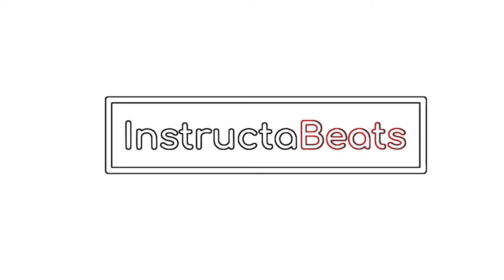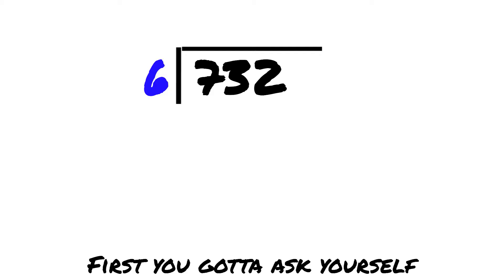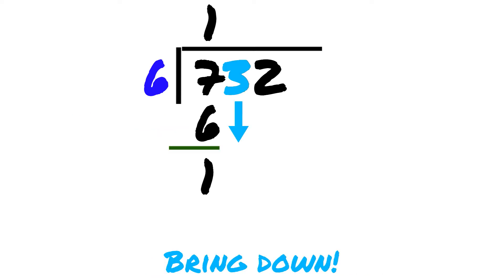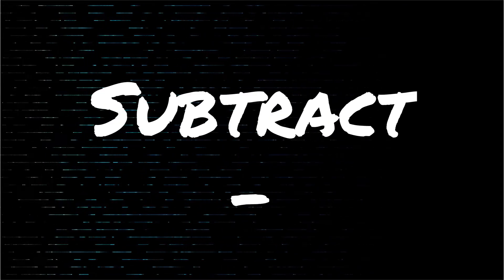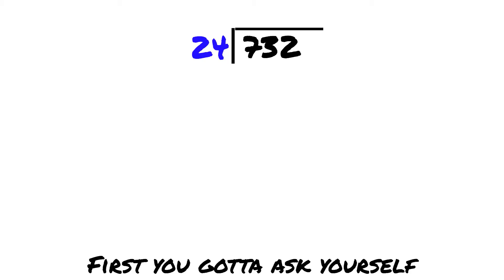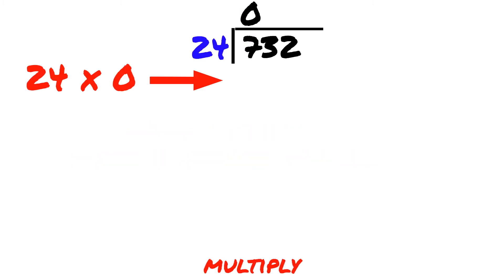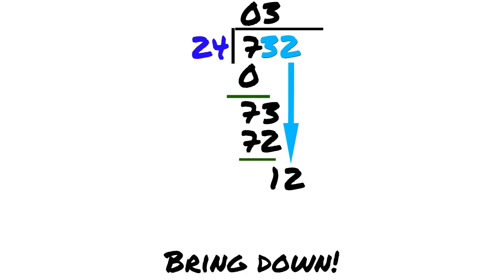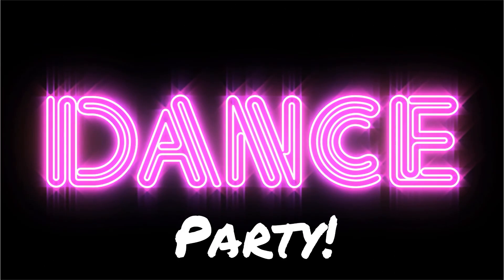Long Division Song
Learn the standard algorithm of division with this InstructaBeats original!